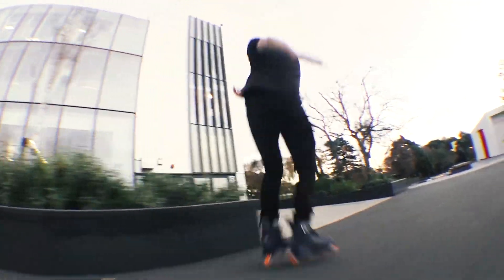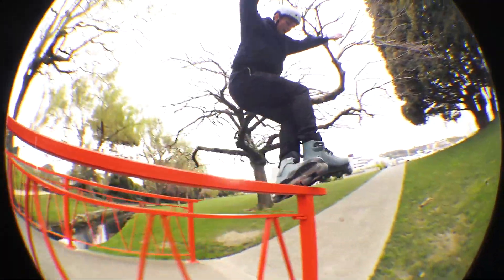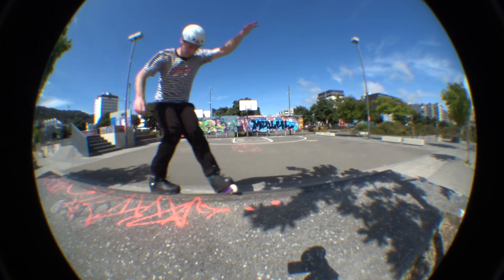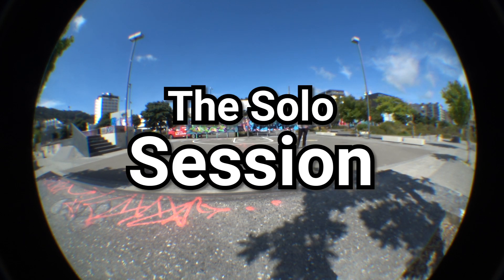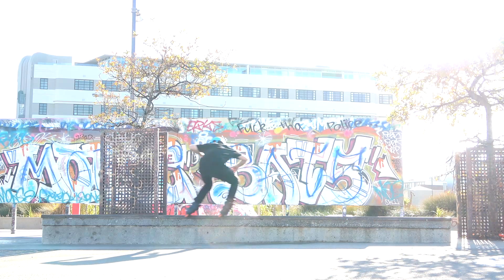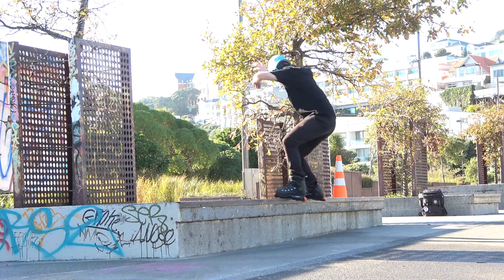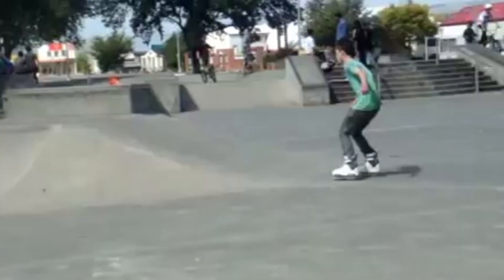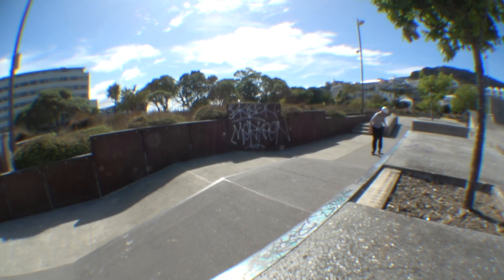Why I Keep Coming Back to Blading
These 3 parts of aggressive inline are what keep me coming back to the sport. Each for their own separate reasons.

A behind the scenes video on how I recreated my first ever edit, featuring a voice-over breaking down the tricks and my thoughts on aggressive rollerblading.